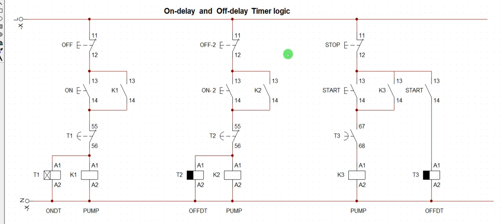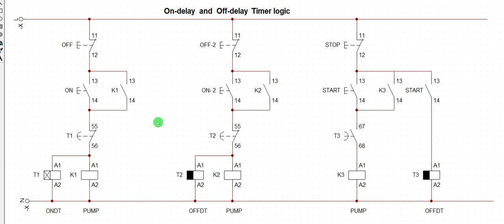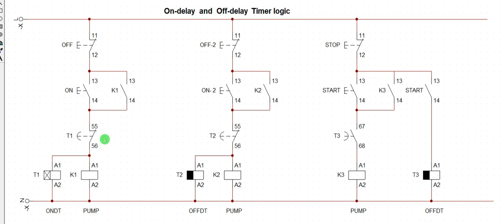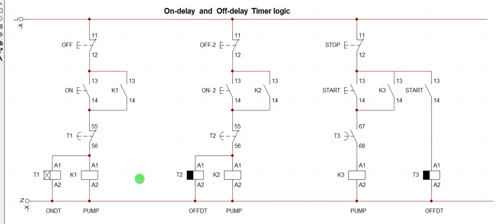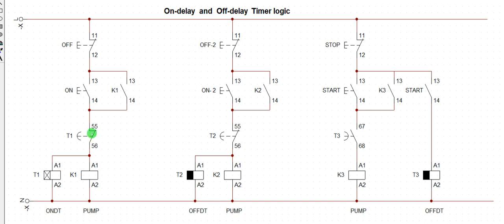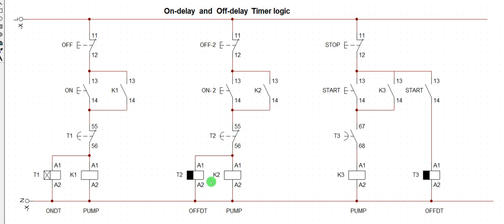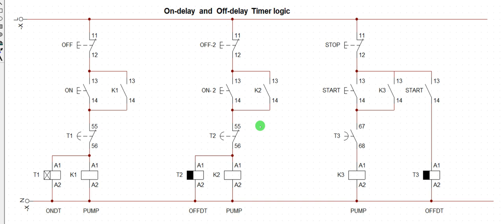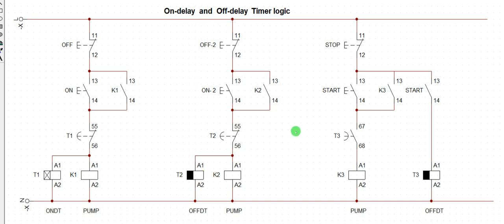On delay & Off delay Timer logic part 1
When to use On-delay and Off-delay timer in a logic  and schematic  part-1